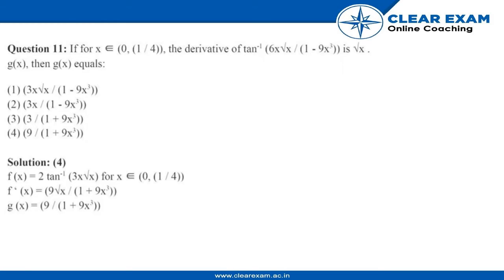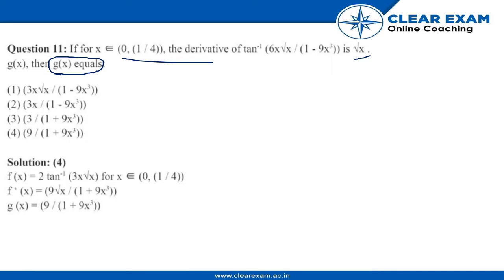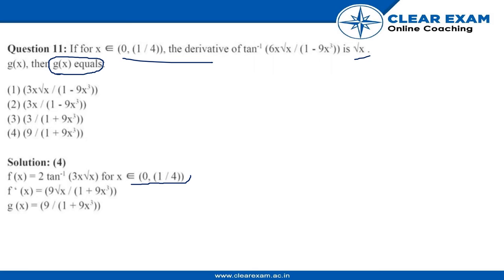JEE Mains Previous Year Paper 2017 | April- Shift 2 | Maths | ClearExam | Question 11